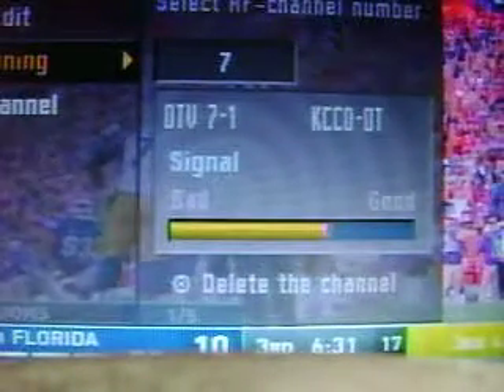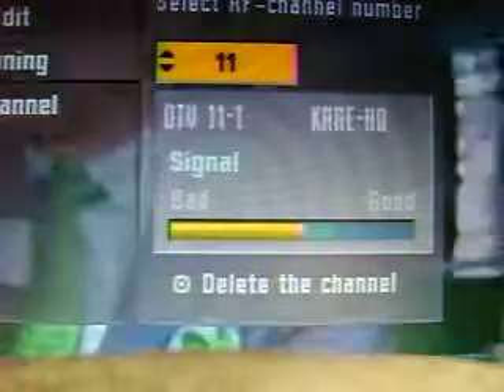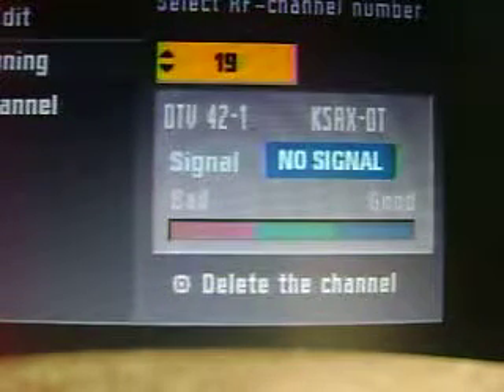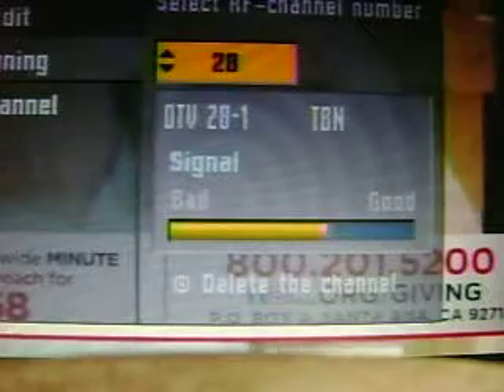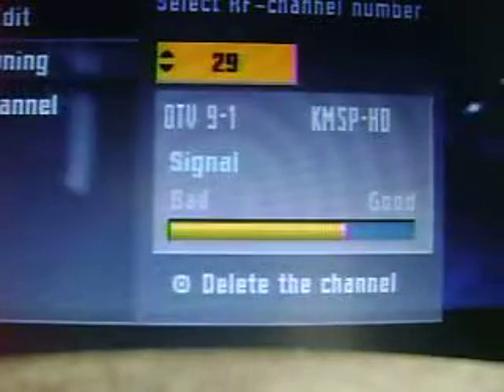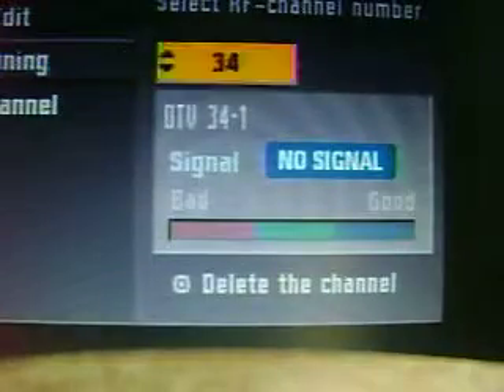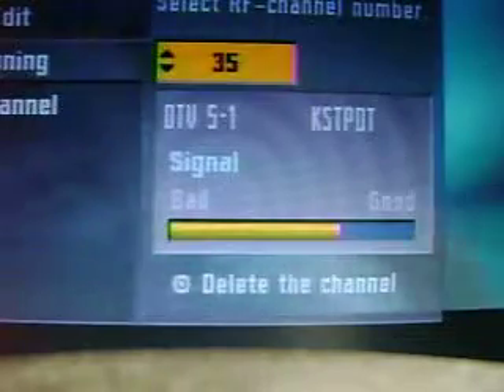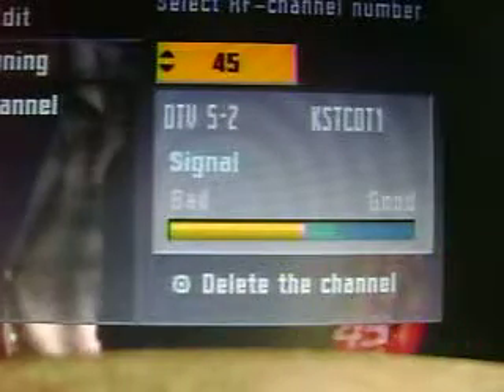Test RF channels @ Hawick, MN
Test Winegard 8200U antenna and also a 8275 amplifier from 95 miles from transmitters.  KCCO-TV will stop transmitting from Westport, MN on VHF channel 7 from Alexandria, MN  which will effect your free over-air -signal.  Please contact WCCO-TV (CBS) on the spectrum auction that could effect how you receive news, weather, sports, and CBS programs in West Central Minnesota.